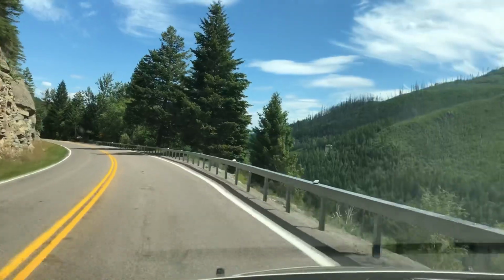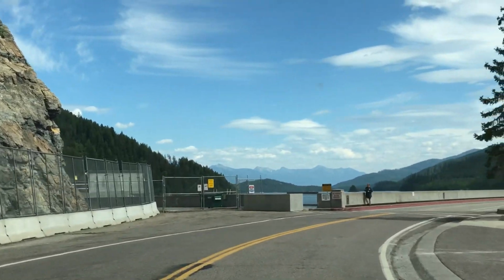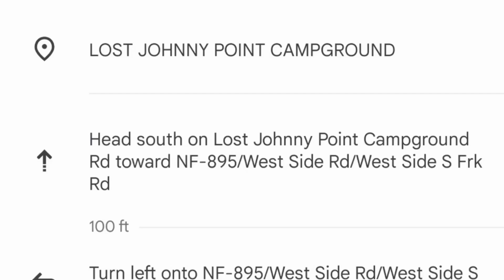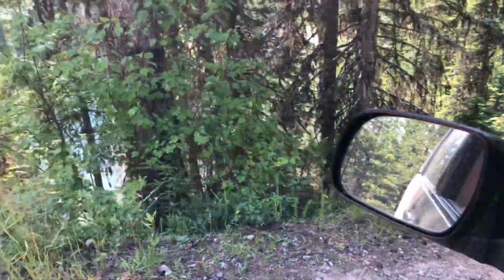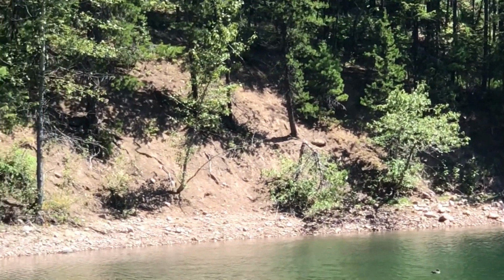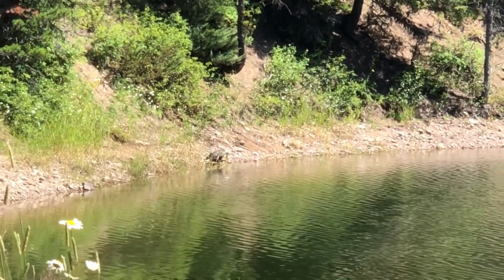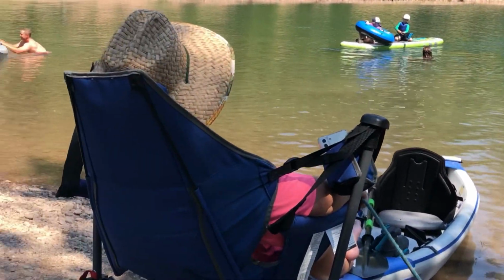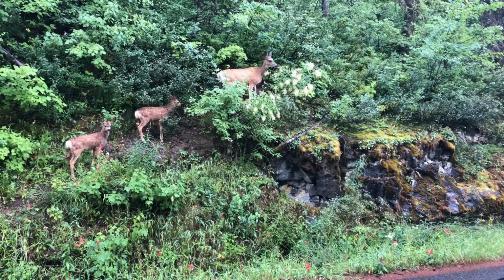FAVE FREE CAMPING SPOT, But Google/Apple Maps Won’t Get You There, So Here Are My Directions.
Hi, I’m Dani and I’m glad you’re here!

Today, I am sharing my absolute favorite free camping spot of all time.

It's at Hungry Horse Reservoir in Montana, but you have to watch the video to find out where. iOverlander and Apple Maps and Google Maps all had me scratching my head - they took me to the wrong place. BUT...luckily I had a friend with an expensive Garmin and she gave me analog directions. LOL

XXOO,
Dani

New channel for deeper dive and spiritual journey stuff: DaniLivingFree